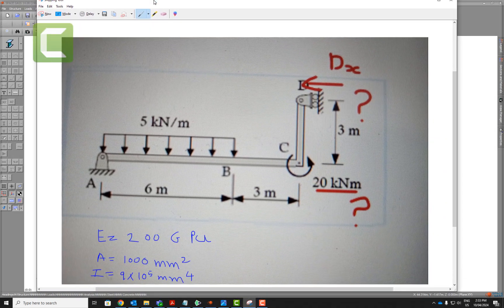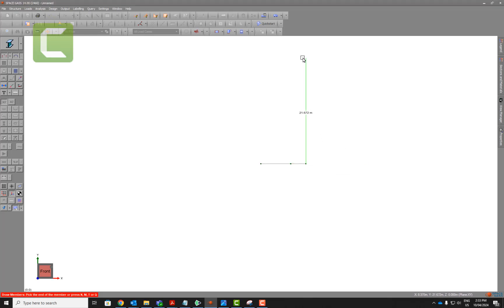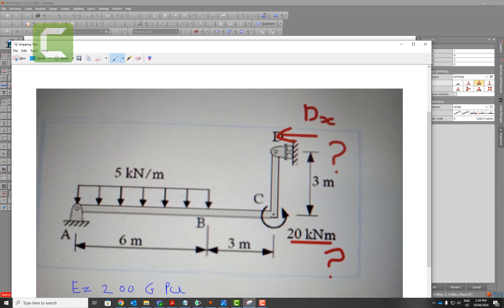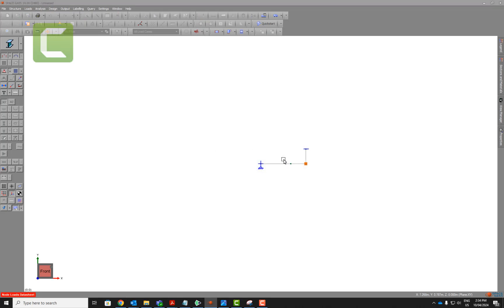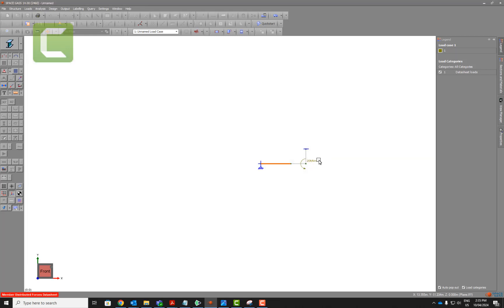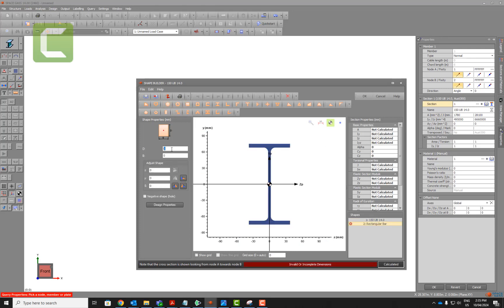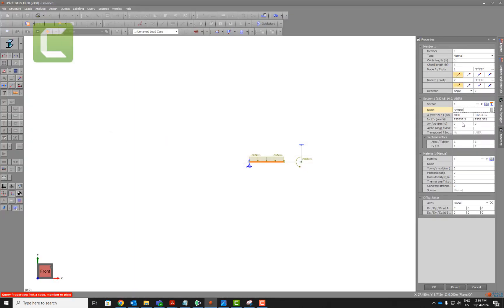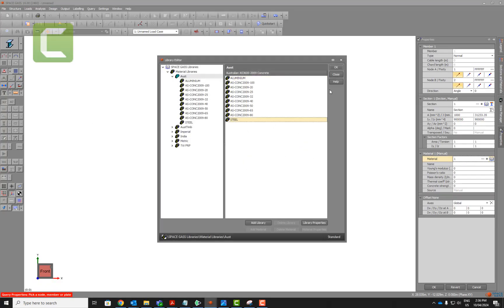SpaceGass Frame Analysis